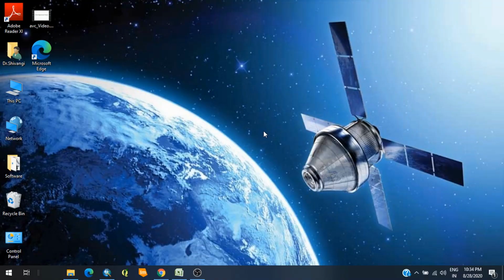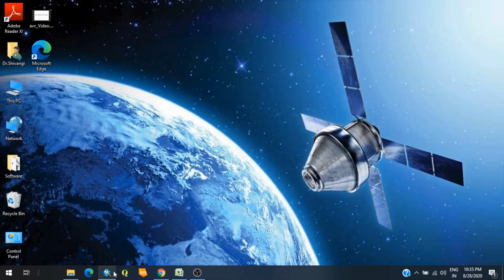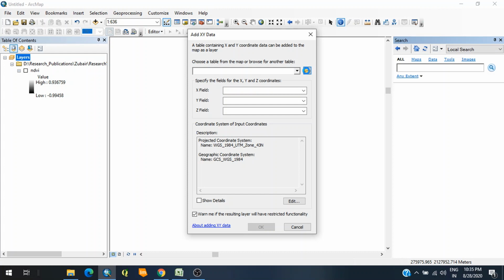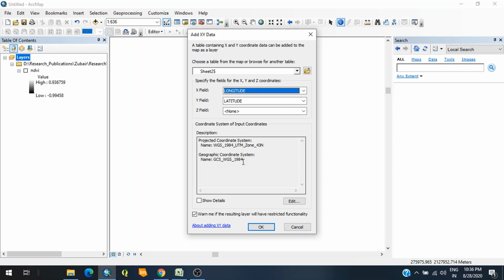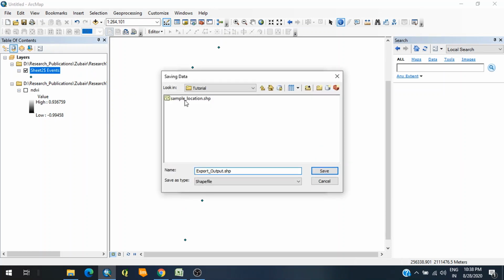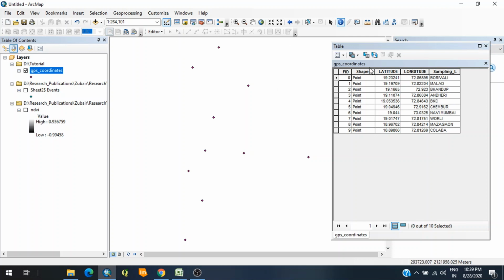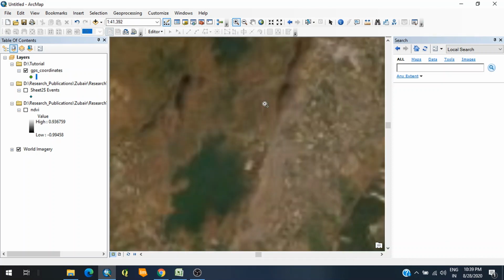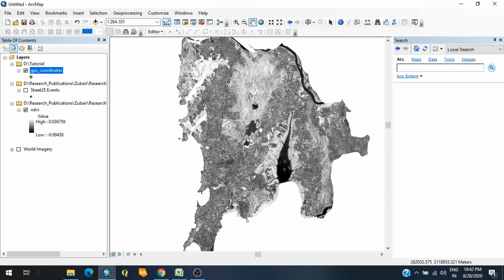ArcGIS Tutorial # 14 | Import GPS Coordinates from Excel to ArcGIS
This video elaborates, how you can import GPS coordinates from Excel file to ArcGIS.